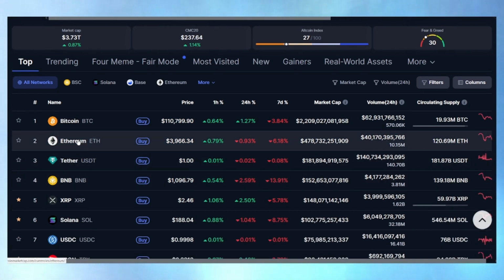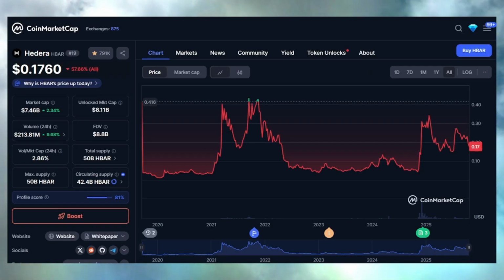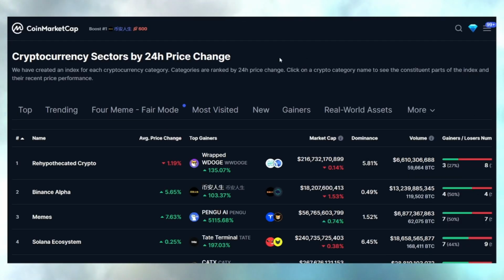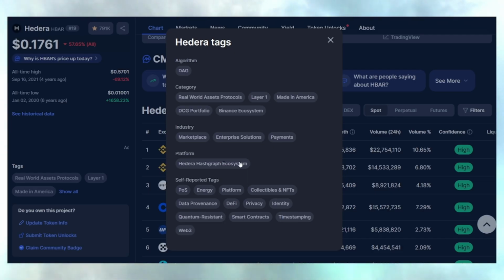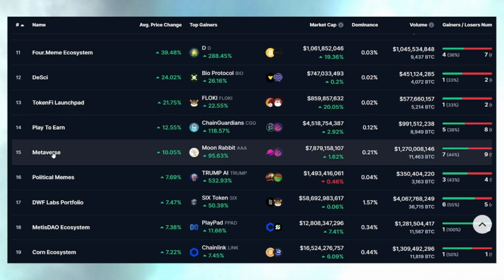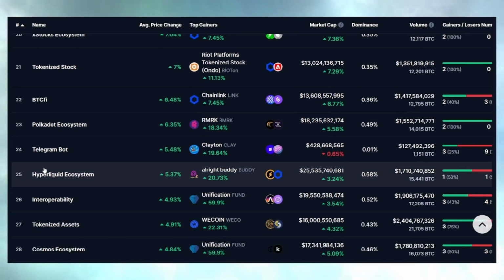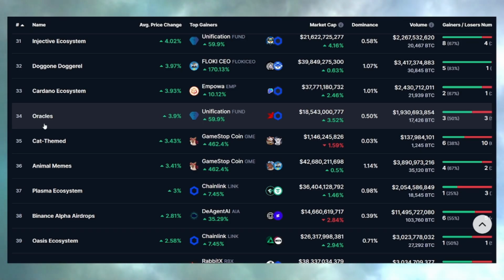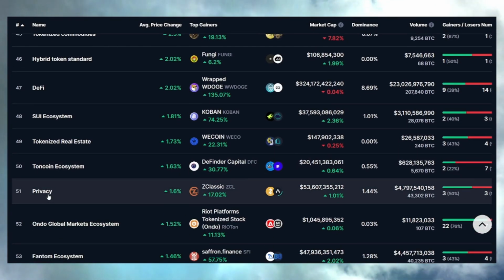Beyond Bitcoin: Ready to Explore Digital Assets